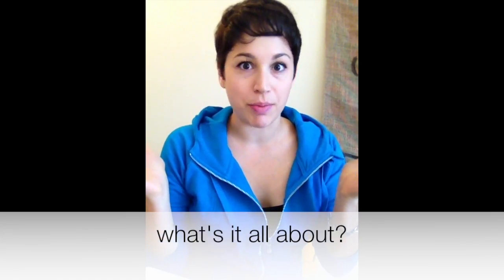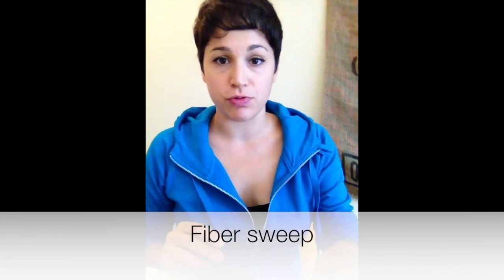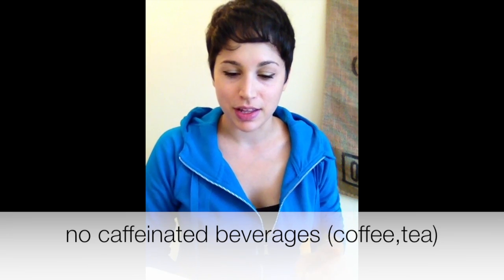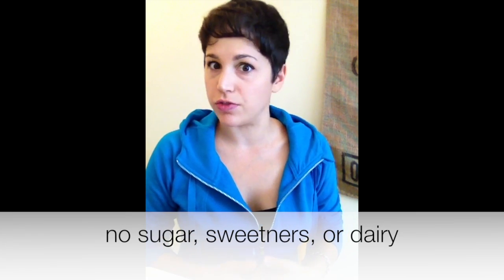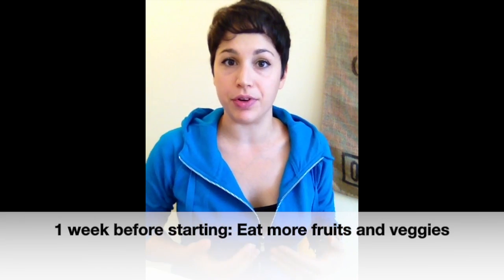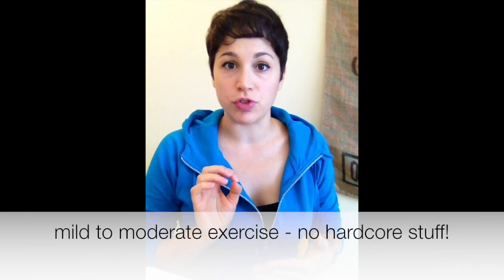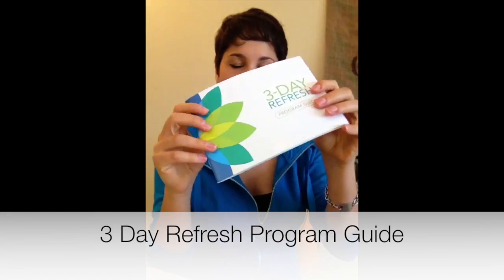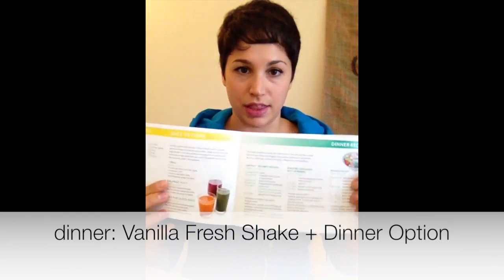3-Day Refresh Program: Basics 101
Hello everyone! Coach Amanda here!

It's time to talk about the 3-Day Refresh program, and how successful it can be for anyone looking to lose weight and break bad habits!

This video will help answer your questions, including the following:

What does the 3-Day Refresh program entail?
How do I prepare for the 3Day Refresh?
What are the expectations & daily requirements?
What does the program "menu" look like?

SPOILER ALERT!: after doing this 3-day Refresh detox program, I lost a grand total of 4lbs and 1.2" from my waist!

I also included my video memories of how I felt (emotionally and physically) during the 3-Day Refresh program below:

I would definitely do this program again in a few months to keep me on track. It's easy to follow and one of the best detoxes I have ever had the pleasure of trying :-)

I hope your 3 Day Refresh questions have been answered!